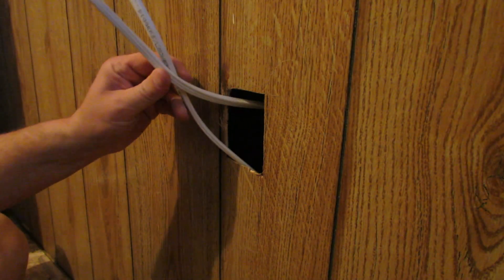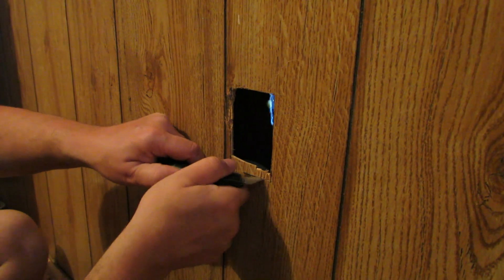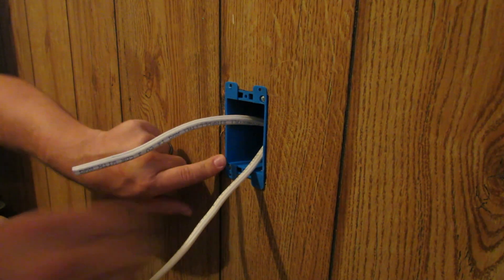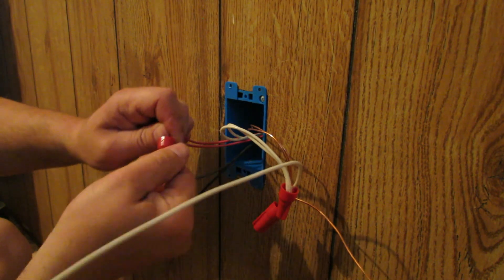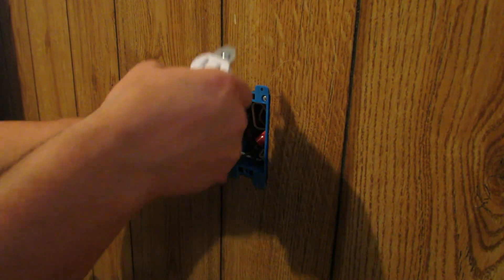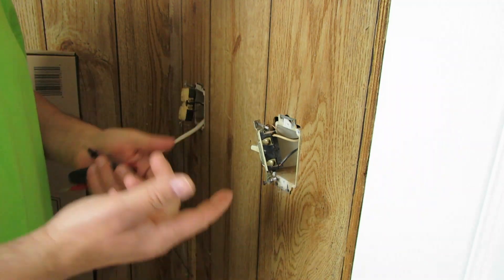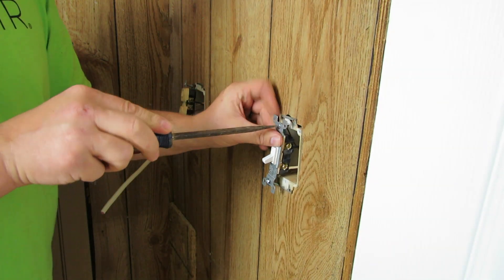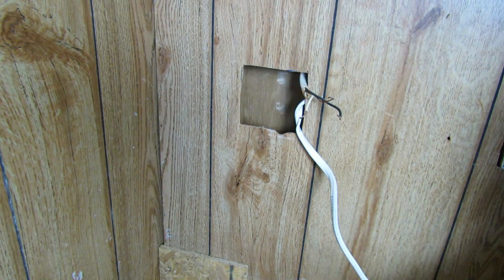Part 2 How to Make a Pantry in a Mobile Home Installing an Oldwork Box and Switch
In Part 2 we install a quadraplex outlet for the pantry and work on the light switch.

Milwaukee Impact Drill
Driver Bit for Screws
Channel Lock Diagonal Cutters
14/3 Romex Wire
Screw drivers
Old Work Box
Wire nuts